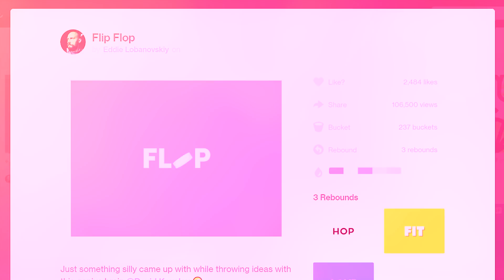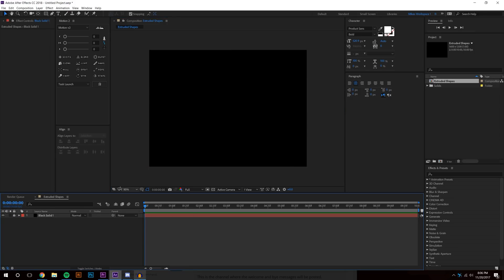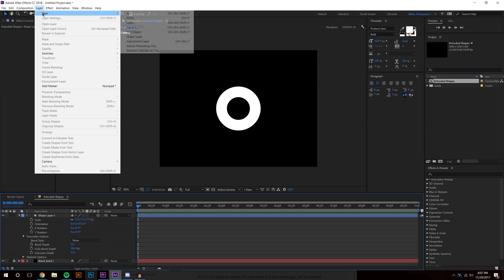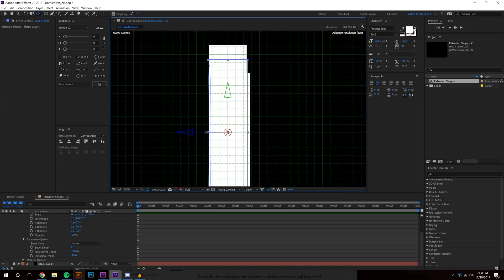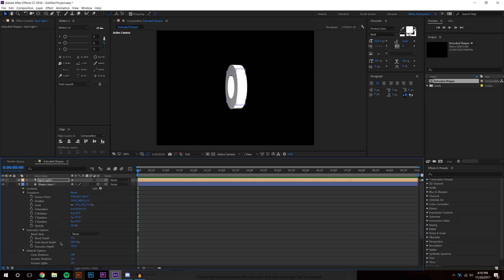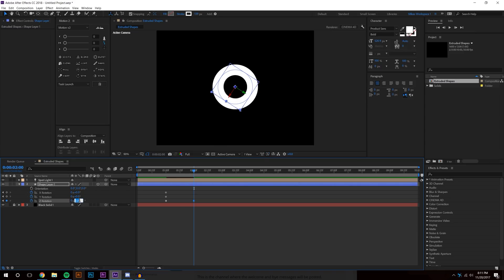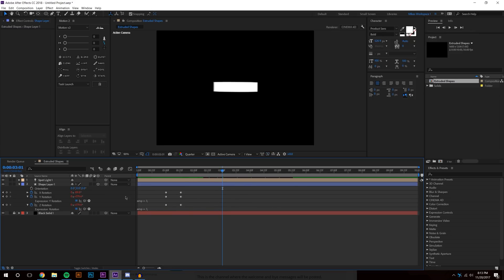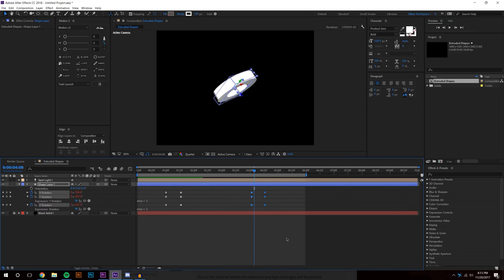How to create 3D Text or Logos - After Effects Tutorial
In this After Effects motion graphic tutorial we are going to be taking a look at how to extrude shapes, extrude PNG images, extrude vectors, or extrude objects in After Effects. Extrusions are done through the "new" renderer in After Effects called the Cinema 4D Renderer. This allows for 3D objects, 3D shapes, 3D logos in After Effects. Anyways, we hope you enjoy this, "how to 3d text in after effects" tutorial!

Workstation:
32Gb DDR3 @ 2400GHz
500GB Samsung Solid State HHD
2TB Standard Drive